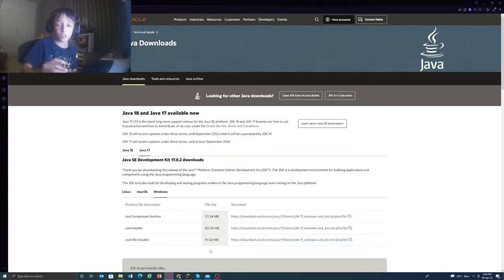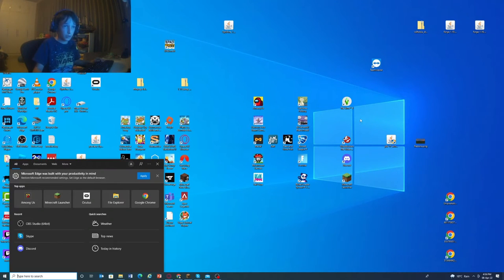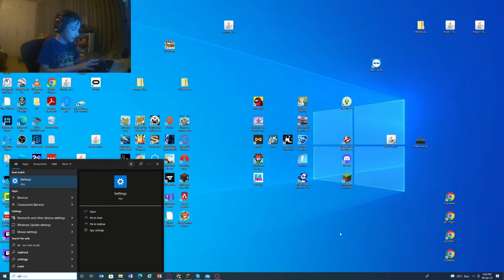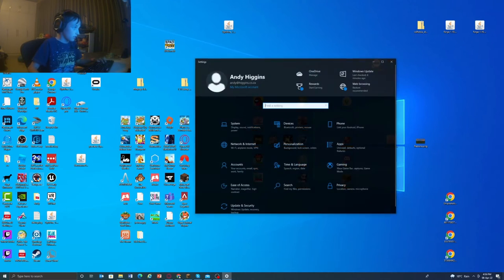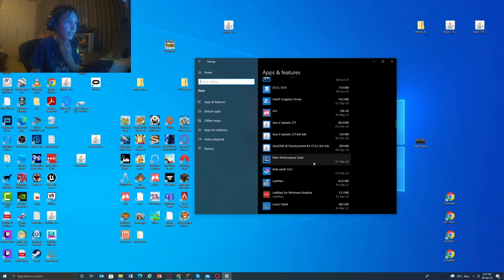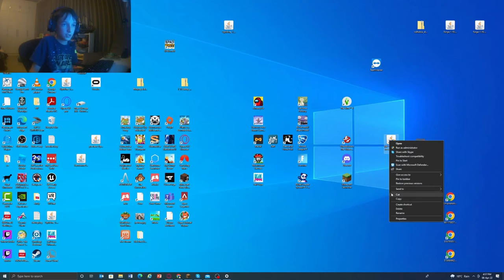How to install java 17 (minecraft)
my soacails
sub and like for more!
Chapters
Intro 0:00 - 0:20
installing it 0:20 - 1:49
Outro 1:49 - 1:59